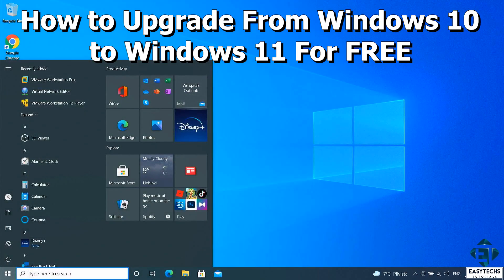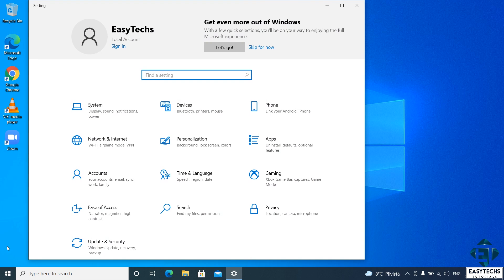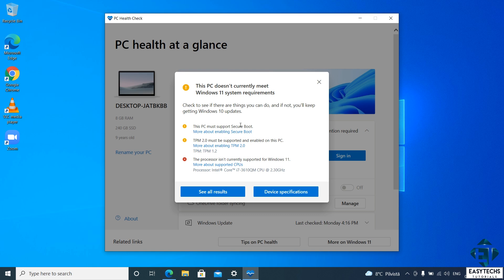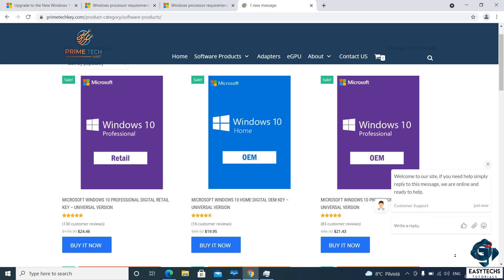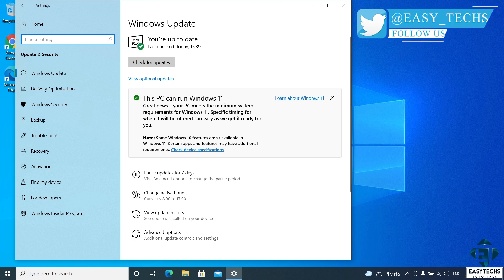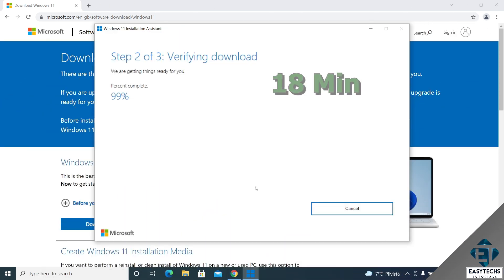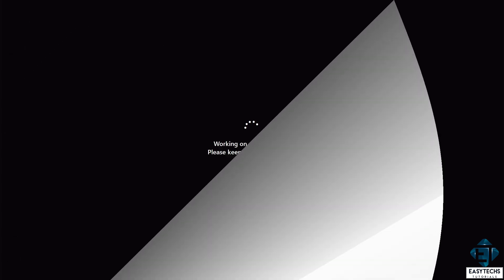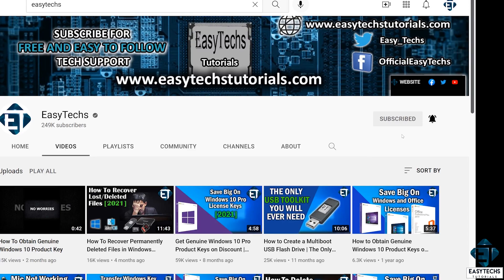How to Upgrade from Windows 10 to Windows 11 Officially for Free (2 Ways)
Here are 2 ways to upgrade from Windows 10 to Windows 11 for Free. This step-by-step approach will work for all Windows 11 compatible laptops and desktops with activated Windows 10.

► USB Windows 10 Clean Install – A Media Driver Your Computer Needs is Missing [SOLVED]:

🎶🎶 𝐁𝐀𝐂𝐊𝐆𝐑𝐎𝐔𝐍𝐃 𝐌𝐔𝐒𝐈𝐂